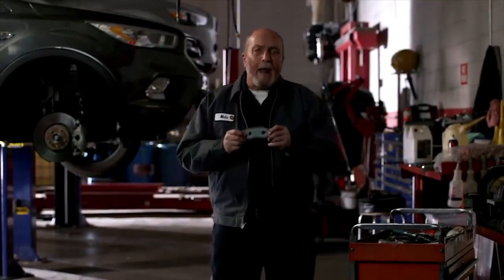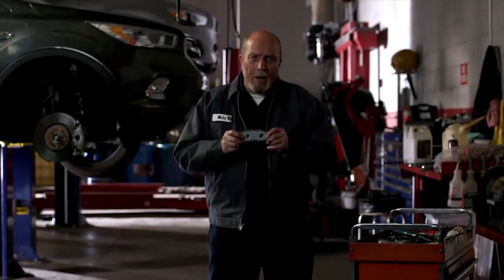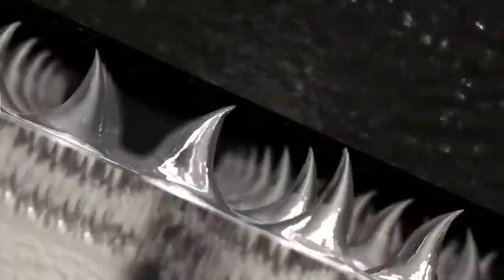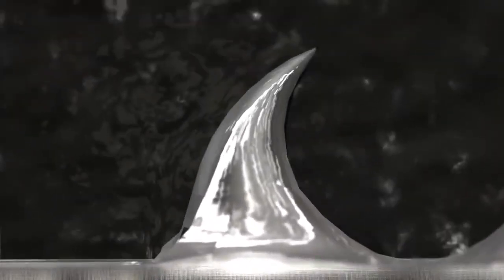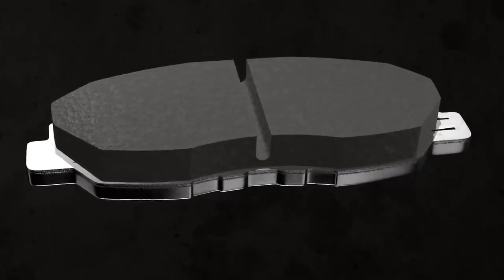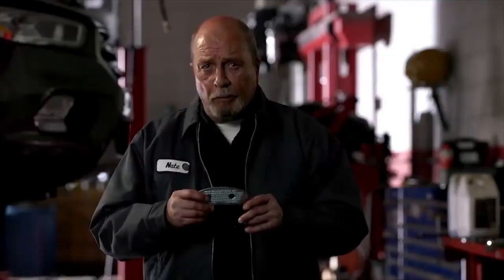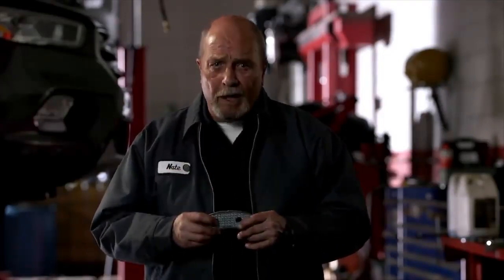Galvanized Brakes from NRS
Nate the mechanic explains why Galvanized Steel Brakes from NRS are superior to other aftermarket brake parts. Brake components should never be glued or painted!

Go with the longest lasting (and quietest!) brakes in the World. Galvanized Steel Brakes from NRS.